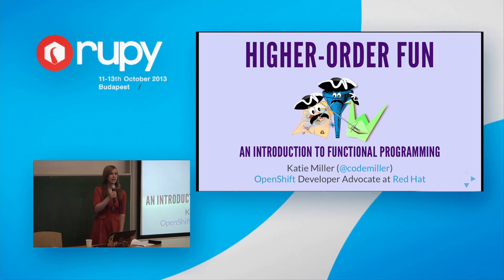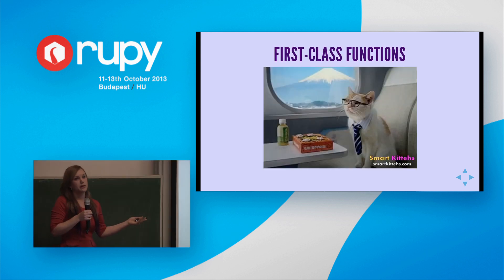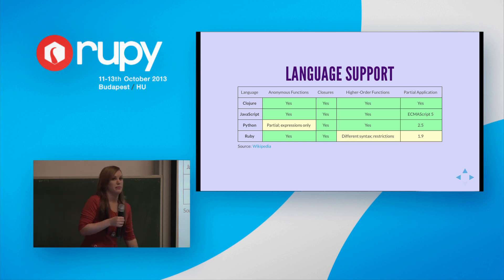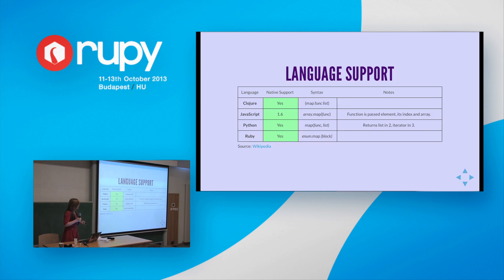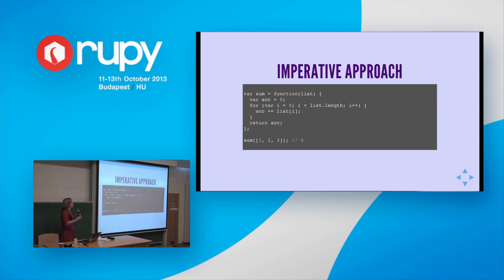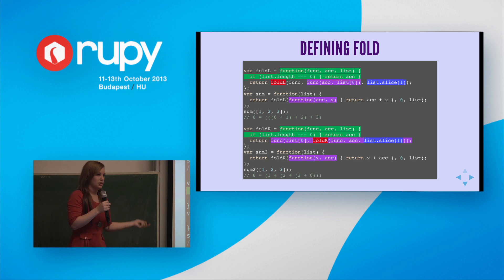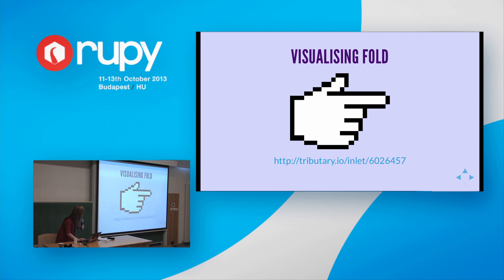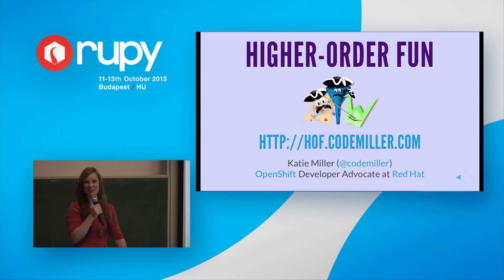RuPy 13: Higher-Order Fun / Katie Miller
An intro to functional programming and some basic FP principles.